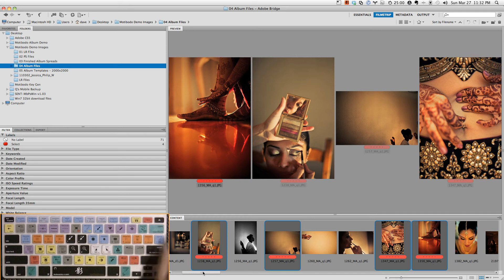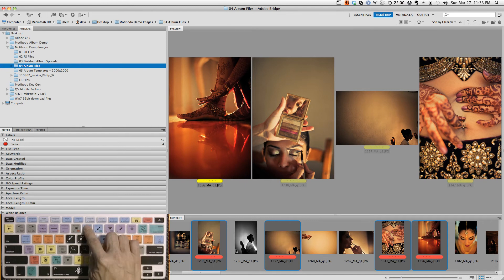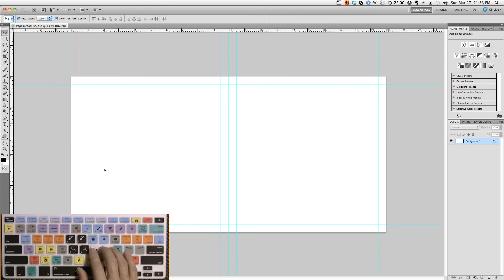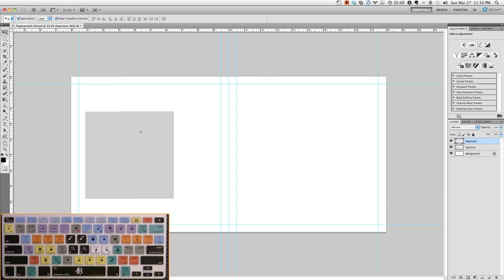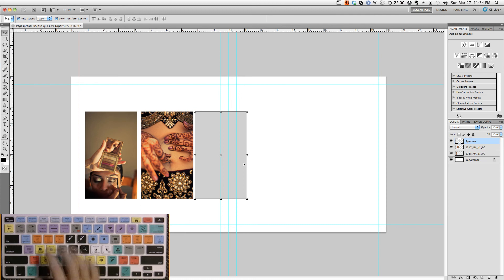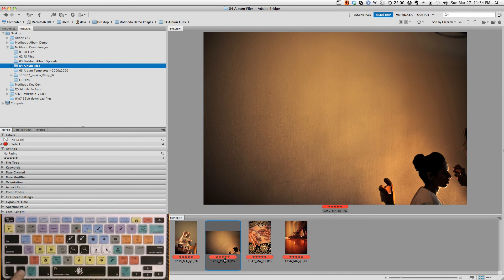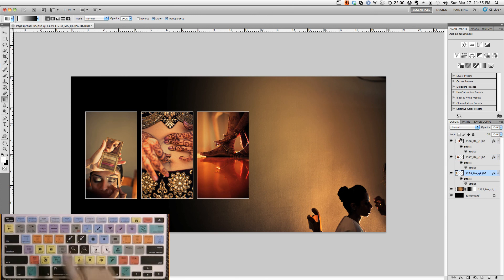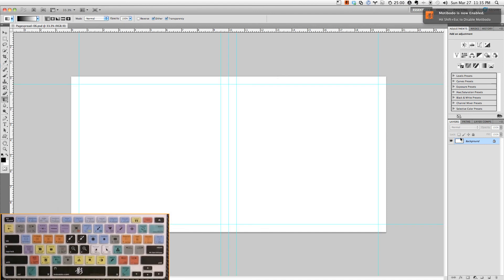Motibodo for Photoshop: Album Design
As simple as 1-2-3, Motibodo's album design workflow is the simplest, fastest and most flexible.